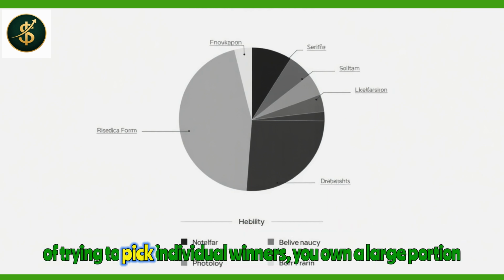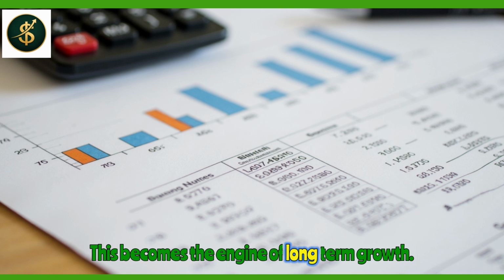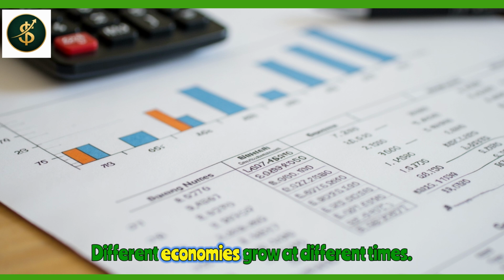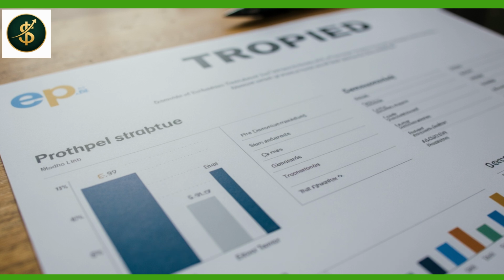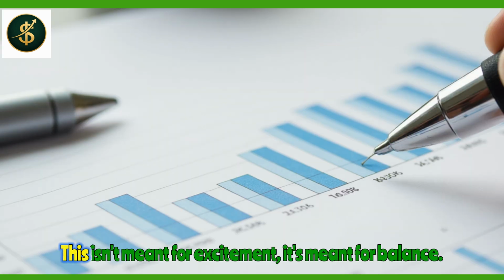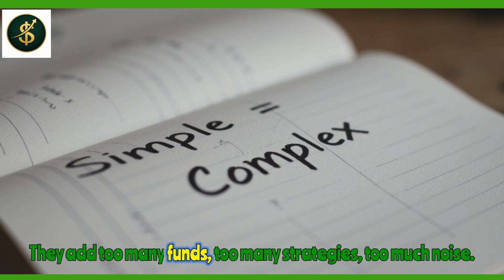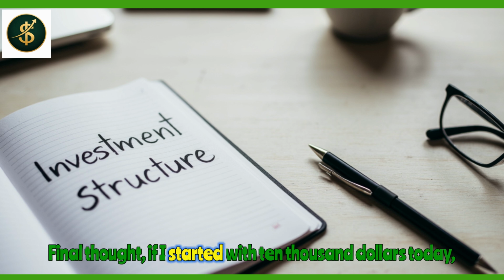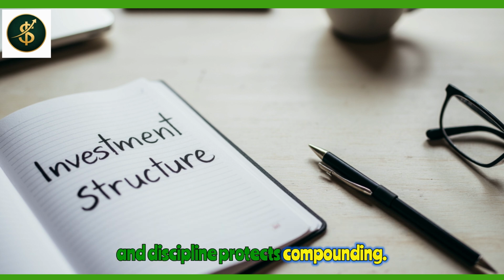How I Would Invest $10,000 Today Simple Plan invest 10000#ETF portfolio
How would you invest $10,000 today?

In this video, we walk through a simple portfolio structure designed for long-term growth, diversification, stability, and income.

You’ll learn:
• How to allocate a $10,000 investment
• Why diversification matters
• Why simple portfolios outperform complicated ones
• How to build structure before chasing returns

how to invest 10000
investing 10000 dollars
simple investment portfolio
ETF portfolio strategy
beginner investing plan
diversified investing

invest 10000
ETF portfolio
investing strategy
financial education
portfolio allocation
wealth building